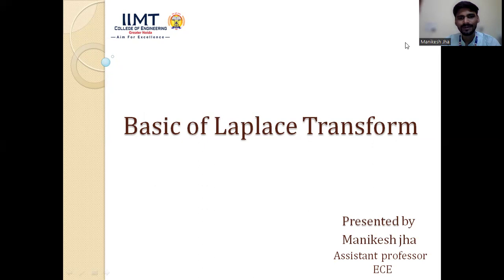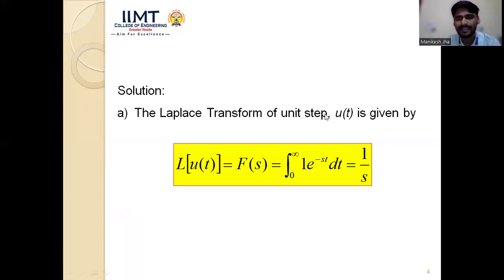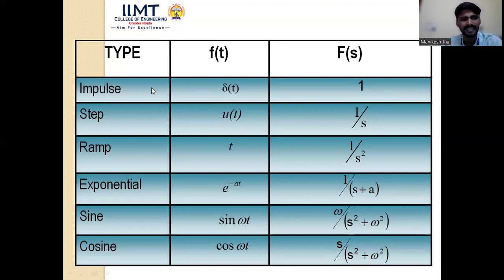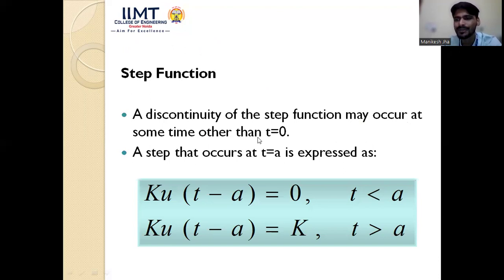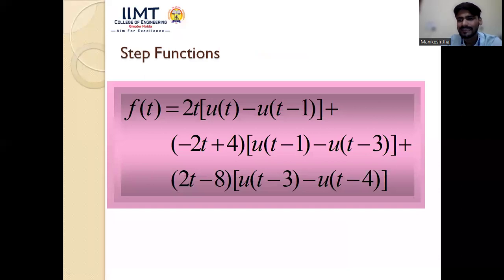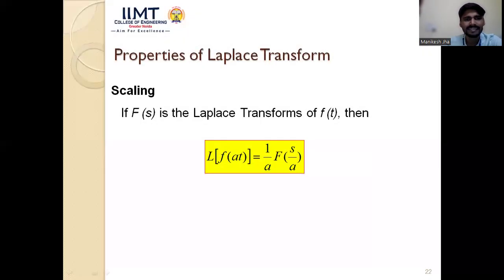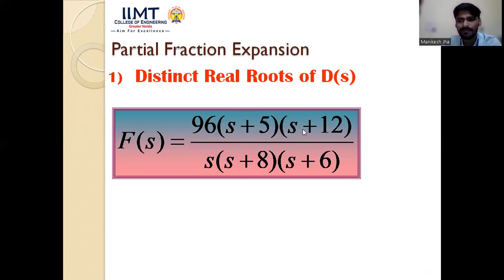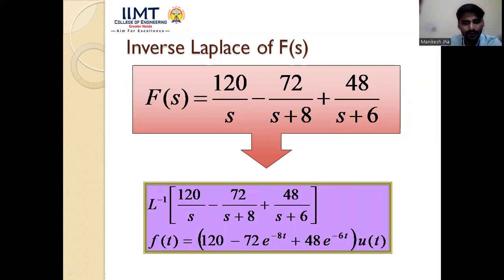Basic of Laplace Transform | IIMT College of Engineering , Greater Noida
Lecture on "Basic of Laplace Transform",Mechanical Engineering, by Manikesh Jha    , Assistant Professor, IIMT College of Engineering  , Greater Noida.